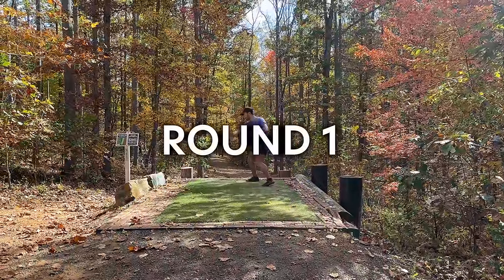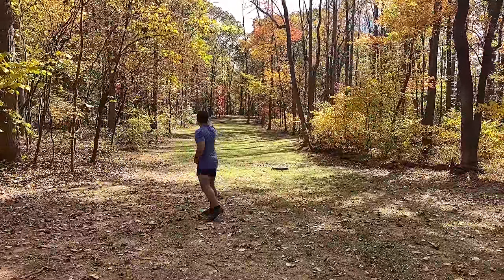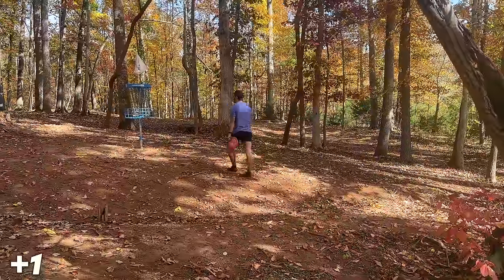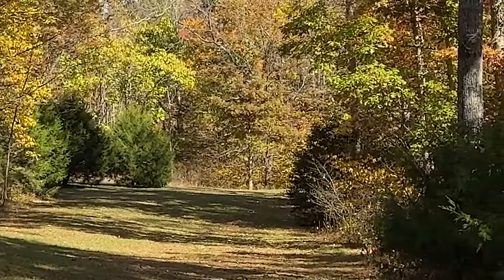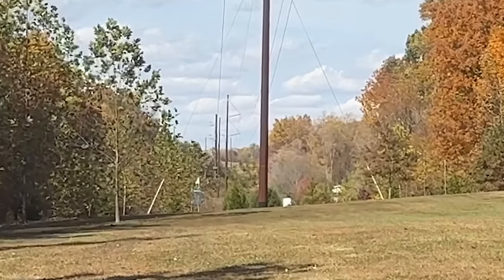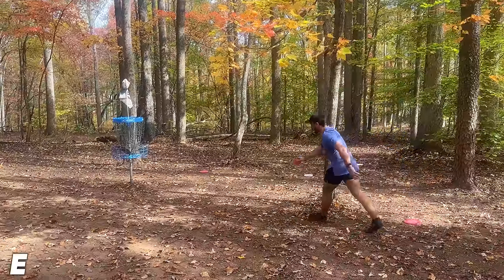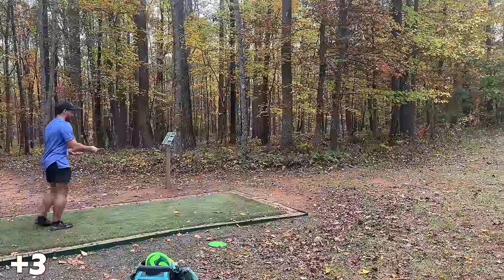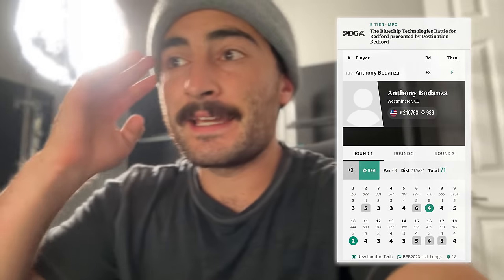Playing a Tournament at 1 of the HARDEST Courses In The World!!! [2023 Battle for Bedford Rd 1]